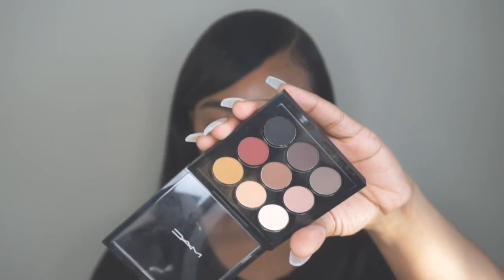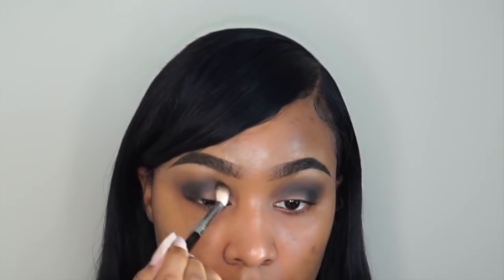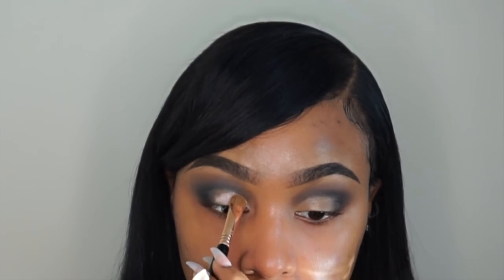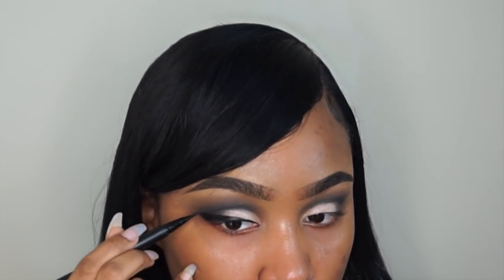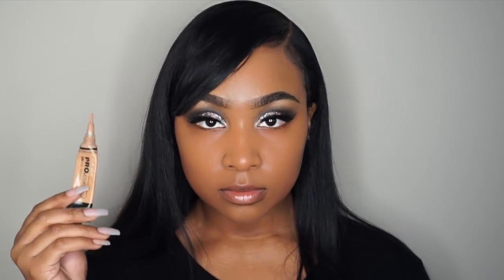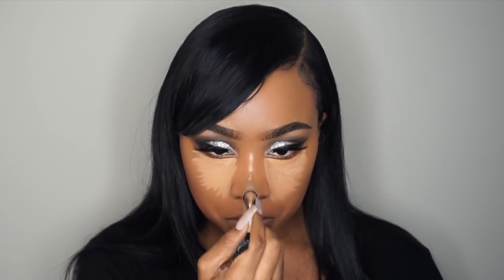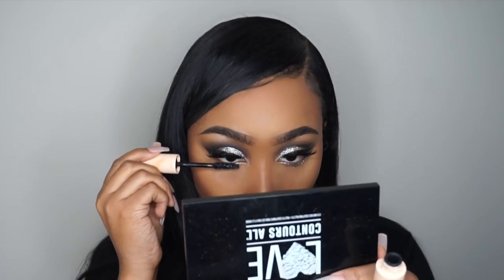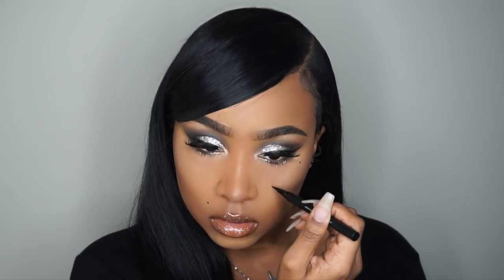Silver Glitter Glam AF Makeup | Kathryn Bedell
Hey babe! My first video of 2018 is this Glitter Glam AF makeup tutorial! I’ve really had a bad last couple of weeks in 2017 and completely walked away from my channel.  I needed to work on ME, and I hope that you can understand.  I thank you all so much for the kind words and well wishes & please know that I missed you just as much as you missed me!

PRODUCTS:
Anastasia Beverly Hills Dipbrow Ebony
Maybelline FitMe Concealer #30
Mac Semi Sweet Times Nine Eyeshadow Palette
Kat Von D Ink Liner
Revlon Photoready Eyeart Steel Spark
Silver Holographic Loose Glitter
Mac Mineralize Skinfinish Global Glow
Candy Coated Mango Mama Lashes
Maybelline Babyskin Primer
Ruby Kisses Orange Corrector
Mac Fix+ Spray
Loreal Infalliable #111
LA Girl Concealer Cool Tan
Black Radiance Soft Focus Powder Bronze
Maybelline Total Temptation Mascara
Mac Liner Cork
Glam Glizzy Hologram Gloss

Candy Coated Lashes (Mango Mama) by Jasmyne Dee

(follow this direct link to shop brushes used in this video)

Isaiah 54:17